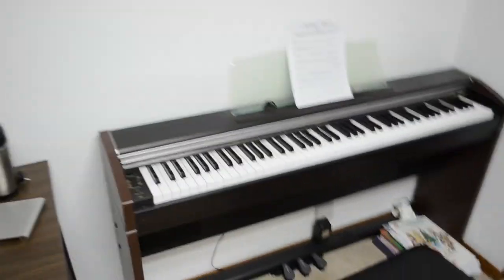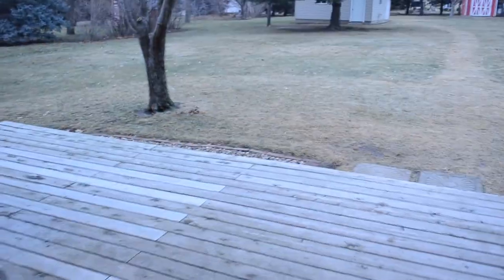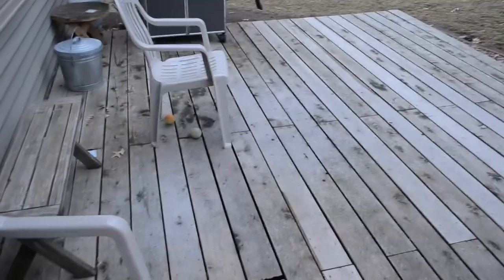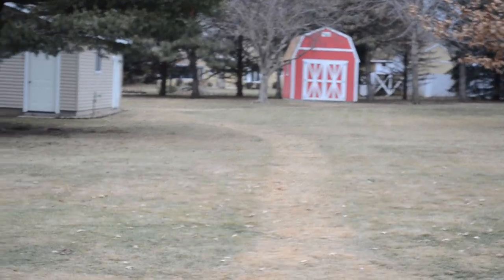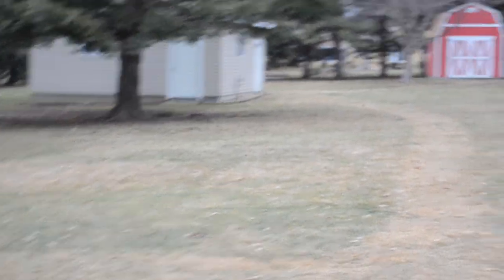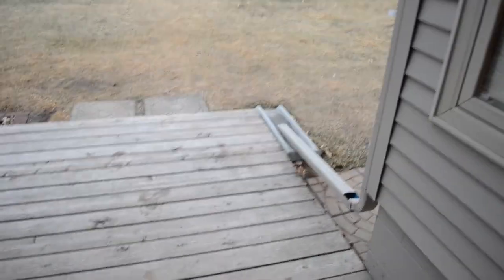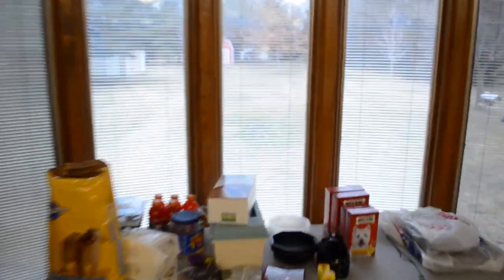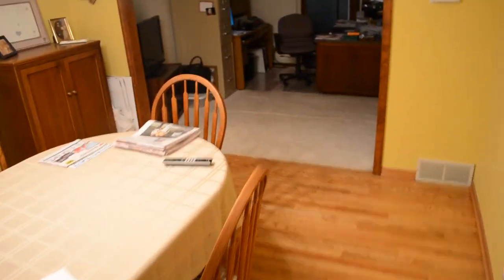MY LITTLE DOJO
This week's theme is to give a house tour and talk about where we live! Enjoy another way to stalk us!! See you next Monday!!